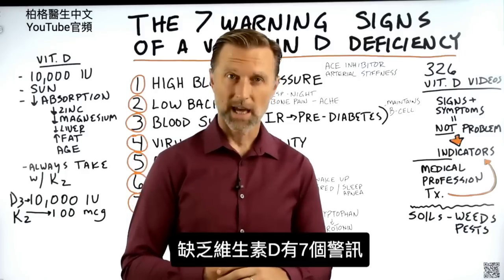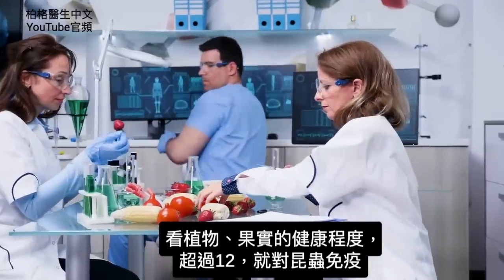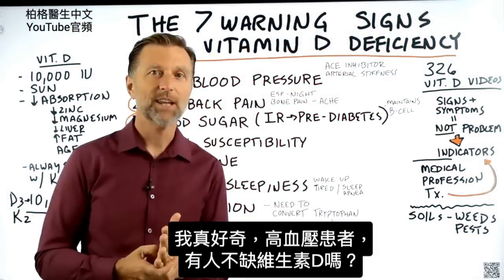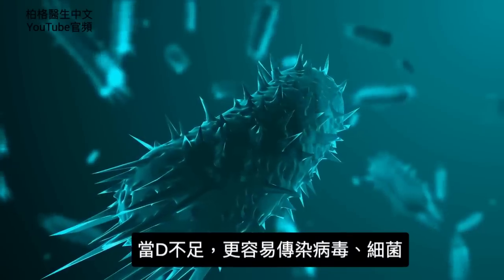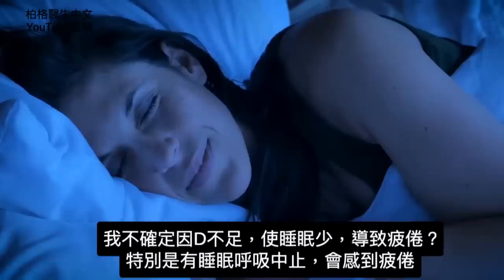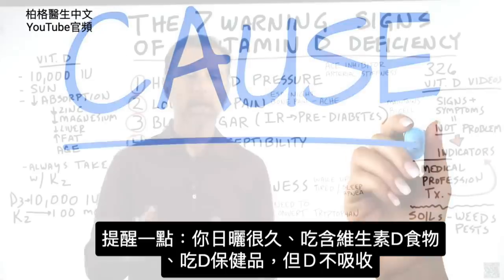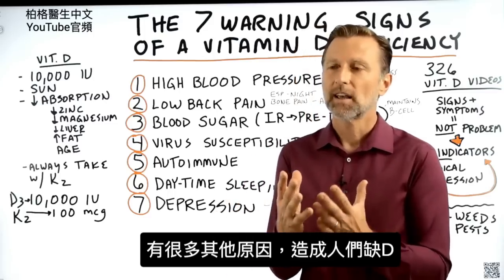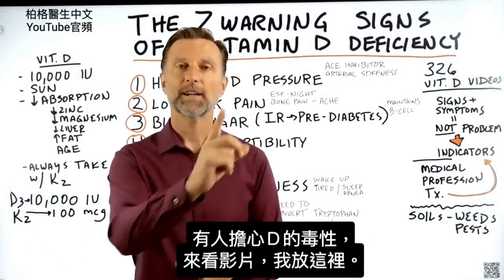缺維生素D的7個警訊,柏格醫生 Dr Berg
0:00 簡介：維生素D的基礎知識
2:16 缺維生素D的7個警訊
4:58 5.自體免疫疾病
6:44 7.憂鬱,是需要維生素D的警訊
7:52 日曬很久、吃含D食物、吃D保健品，但Ｄ不吸收
10:07 吃維生素D3、要同時吃維生素K2
10:57 吃多少維生素D3？

柏格醫生 dr berg 談:缺維生素D的7警訊。
然而警訊或症狀，並不是問題的根源。

缺維生素D的７個警訊：
1. 高血壓
2. 腰痛
3. 高血糖
4. 容易感染病毒
5. 自體免疫有問題
6. 白天嗜睡
7. 憂鬱、情緒差

假設你進行了所有的措施，仍缺D，可能有幾個原因。
缺維生素D的主要原因（已經補維生素 D， 但不吸收）：
1. 多態性（Polymorphism）維生素 D 受體突變
2. 維生素D仍然不足（至少需要1萬國際單位）
3. 身體吸收有問題（由於缺鋅、鎂，肝問題、腎臟問題，膚色較深或超重）

維生素D3保健品， 同時吃維生素K2。
比例：1萬國際單位D3與100微克 K2(MK7)。
維生素K2幫助鈣帶入骨骼，並防止鈣沉積在動脈、關節和其他組織中。

艾瑞克柏格(Dr Eric Berg)醫生介紹：
56歲，脊椎醫生， 他是弗吉尼亞州、加利福尼亞州和路易斯安那州的3州脊椎科醫生，￼執照一直維持有效。他是全球知名的健康生酮飲食和斷食專家，也是《新體型指南》和KB Publishing出版書作者。